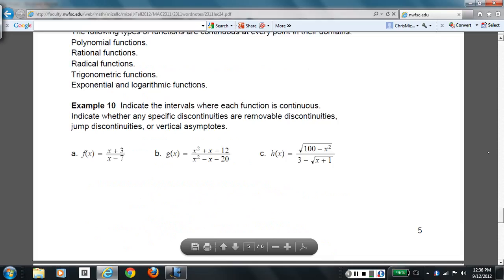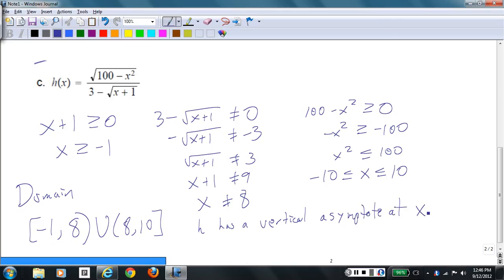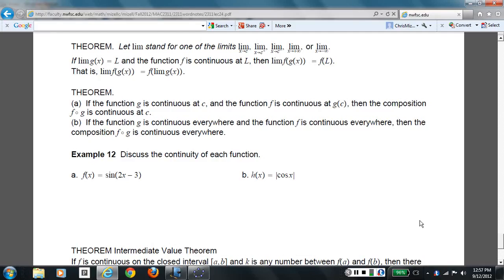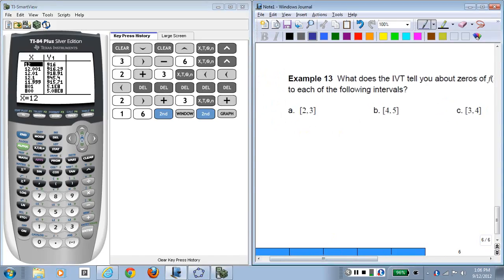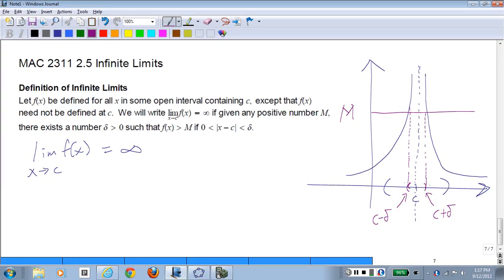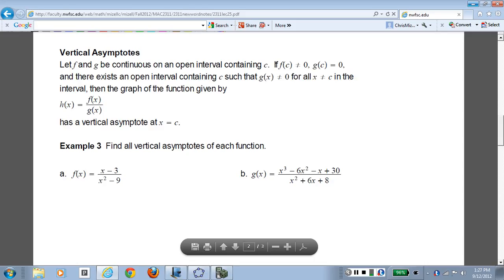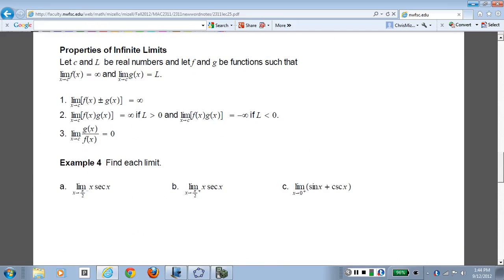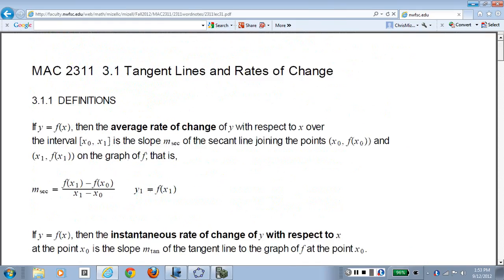MAC2311 2.4 Continuity IVT Infinite Limits